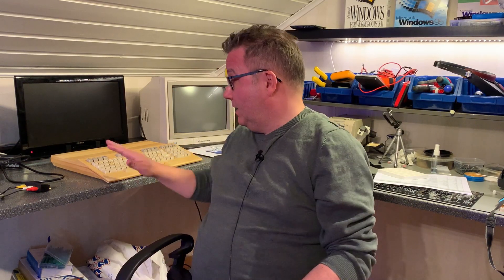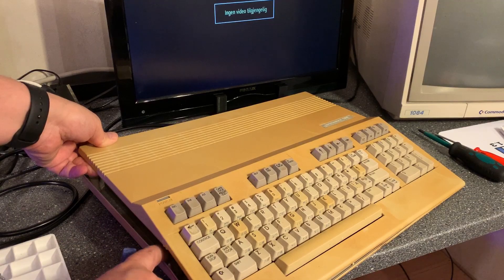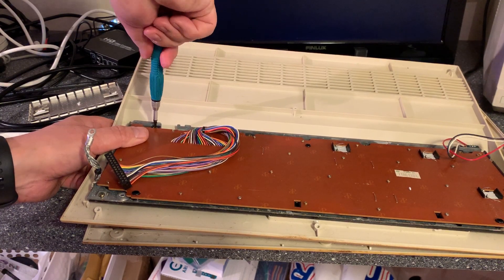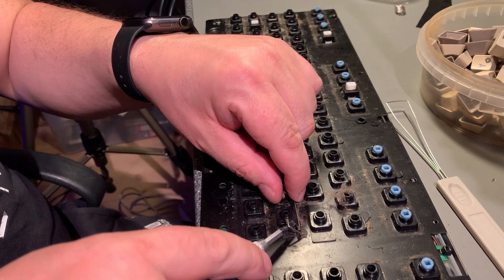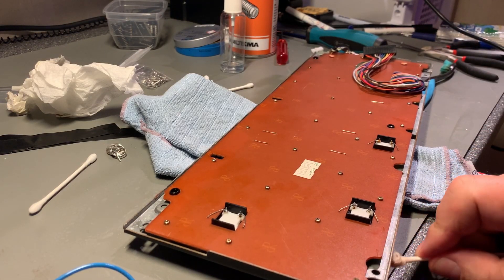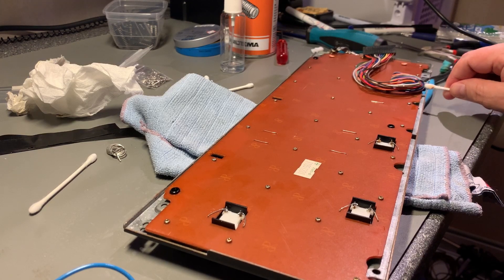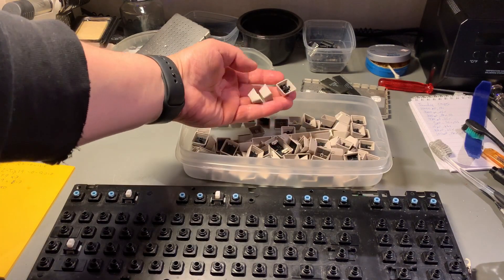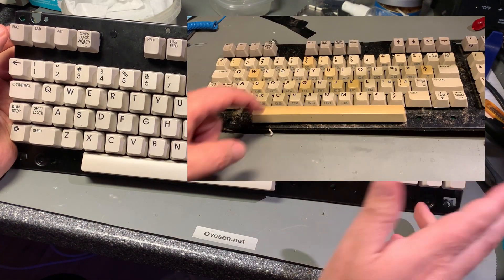Extremely yellowed Commodore 128 black screen repair and restore - Part 1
This is the first part of a two part series where I attempt to repair and restore an extremely yellowed and not working Commodore 128. The machine does not power on, some fixes are performed, and several different attempts are made to figure out what is wrong in this episode.

I am using a DJI Osmo Pocket.
I am filming with an iPhone 12 Pro max.

Contents:

0:00 Introduction
0:55 Testing power on
1:52 Opening the case
4:09 Keyboard disassembly and cleaning
8:48 Motherboard inspection and cleaning
12:15 Retrobrighting the keys
14:40 Testing the motherboard
17:01 Replacing some chips etc
22:20 Desoldering / fixing broker trace
27:27 Replacing another chip
28:05 Assembling the keyboard
29:13 Fixing a corroded trace
31:18 Replacing the RF-modulator
32:58 Summary